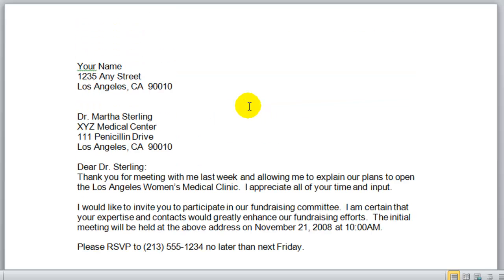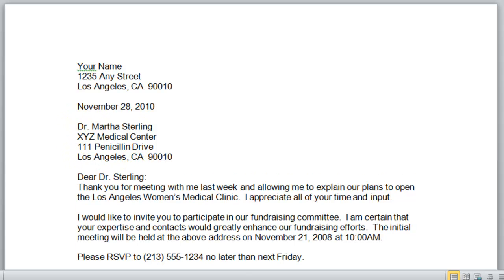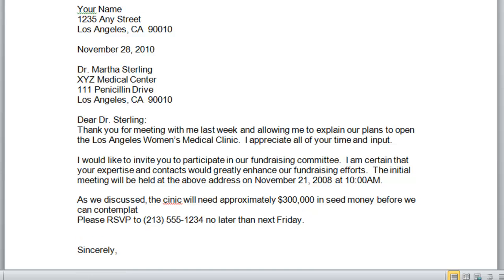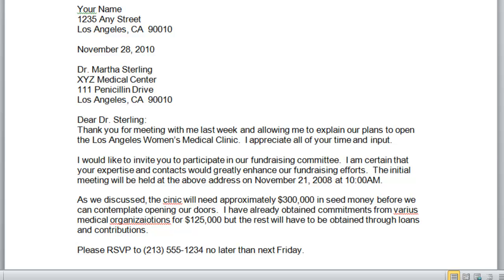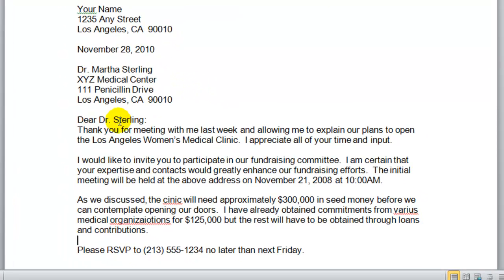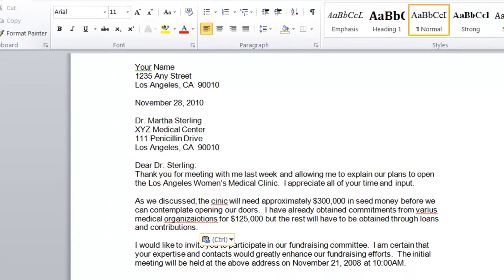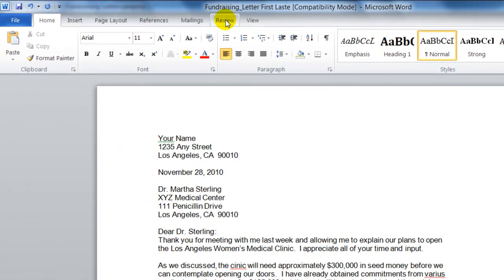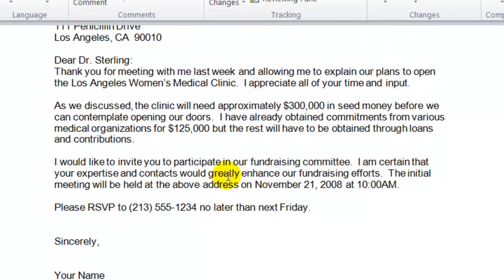Fundraising Letter Assignment BC116a Wk 2 Asmt 1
Learn how to complete the Fundraising Letter Assignment for BC116a.